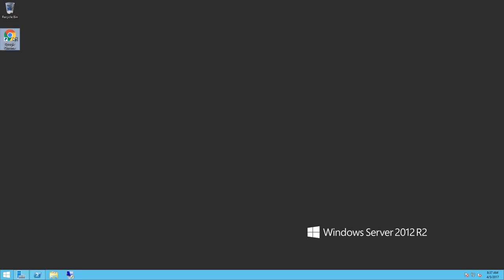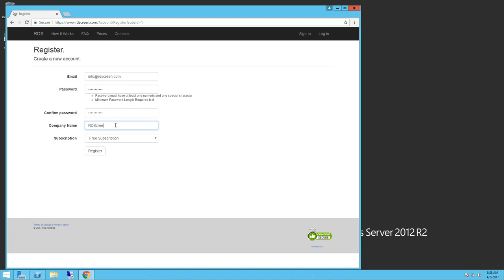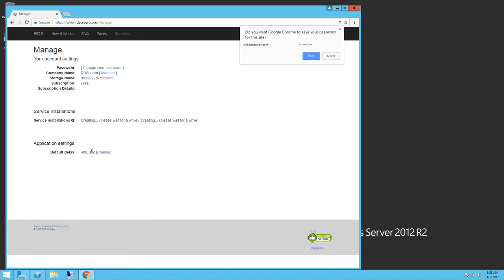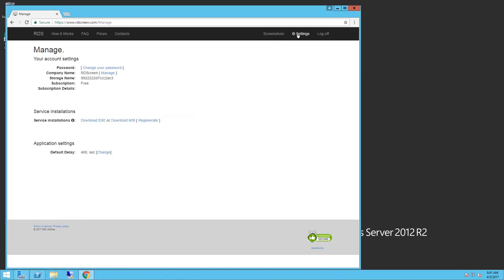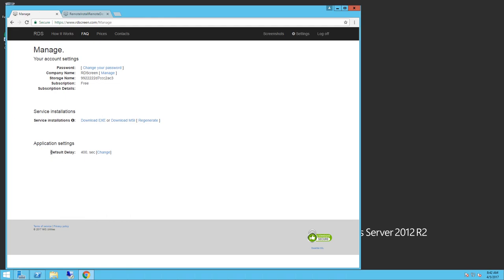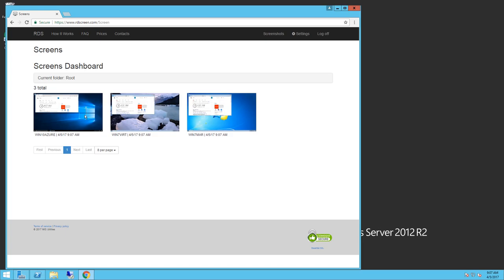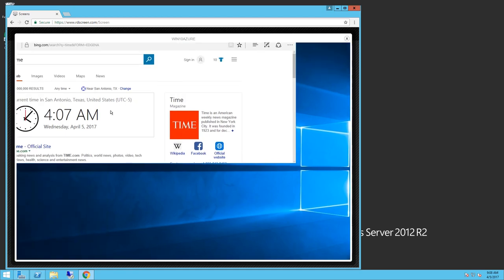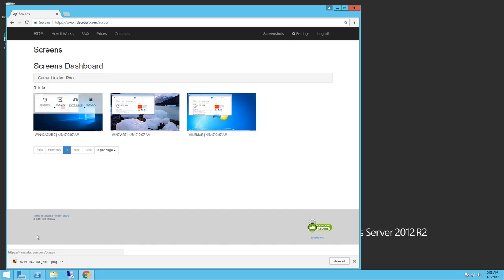Remote Desktop Screenshot Free Subscription and Screens Capture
Remote Desktop Screenshot web service allows you to capture remote screens. You can collect remote screens from any computer inside or outside your network. Installation of the agent-service is easy and secure.
All data is stored in Microsoft Azure Storage with secured SSL connection. Silent install doesn't require any users' interaction.